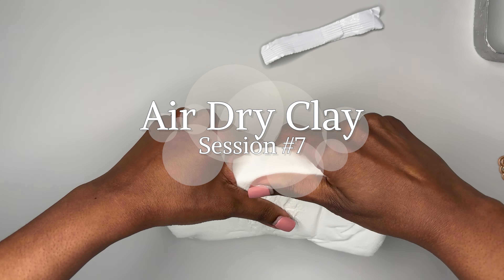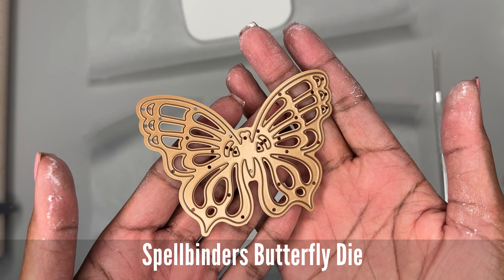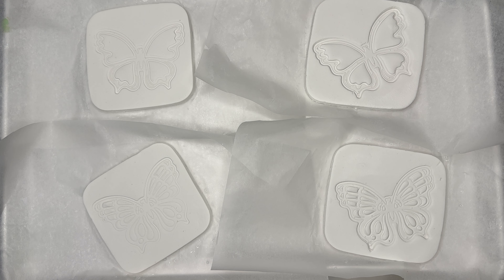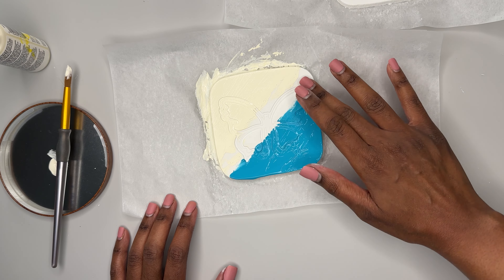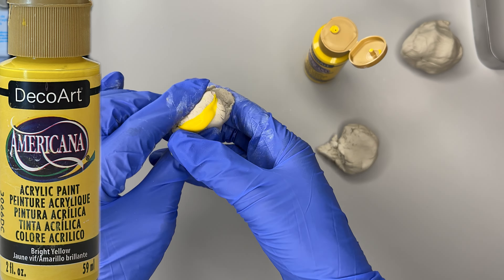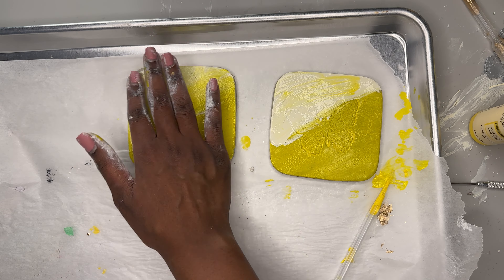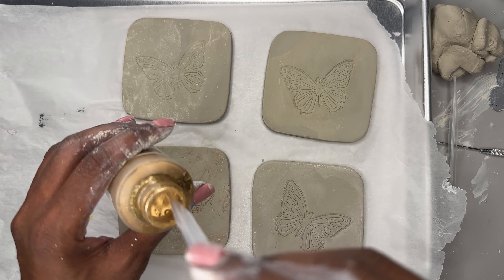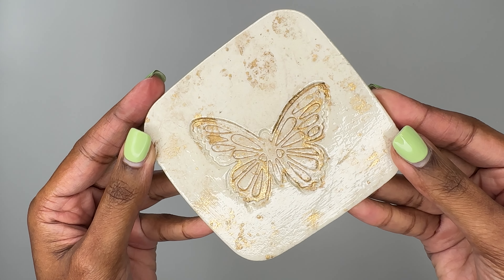Sculpey Air Dry Clay Coasters | DIY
📌 About Me: Planning, punch needling and air dry clay are some of my favorite things. On this channel, I share those things with you!